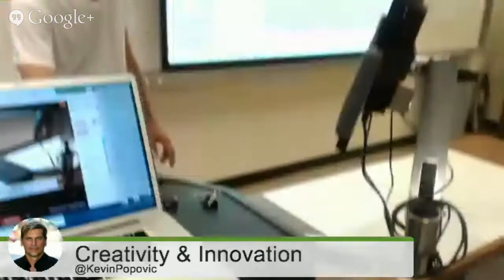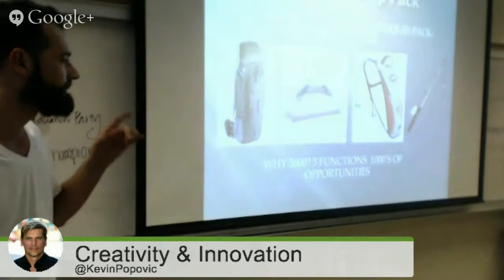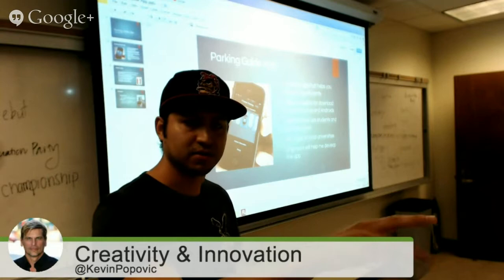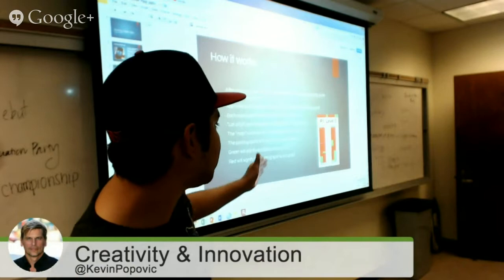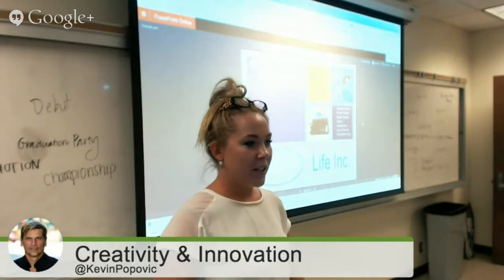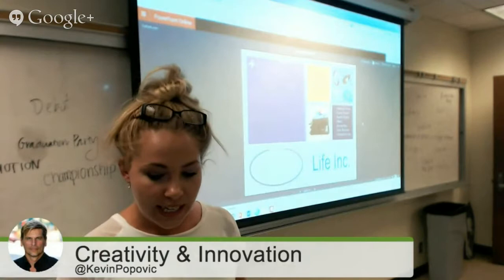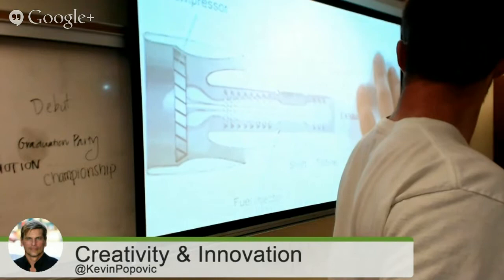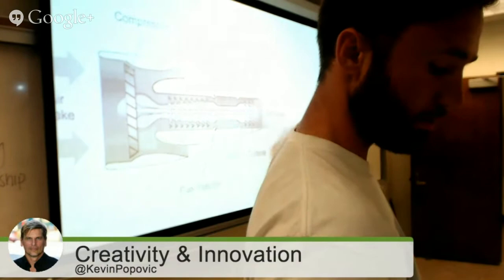Creativity & Innovation - Individual Presentations